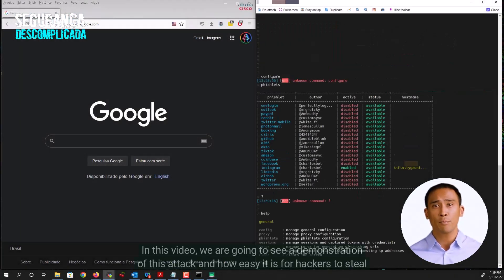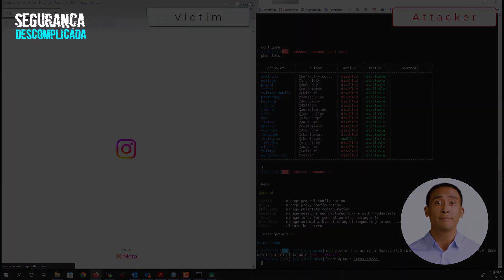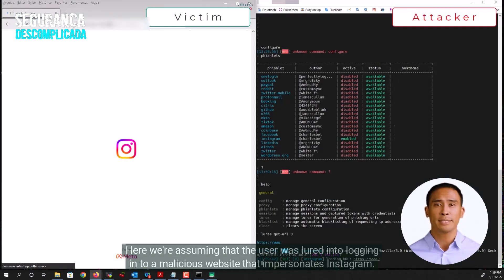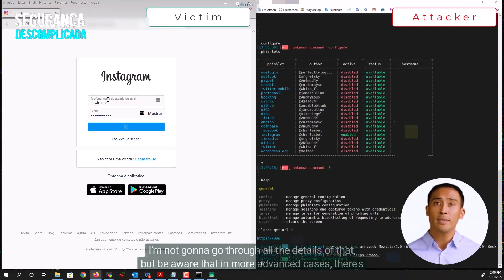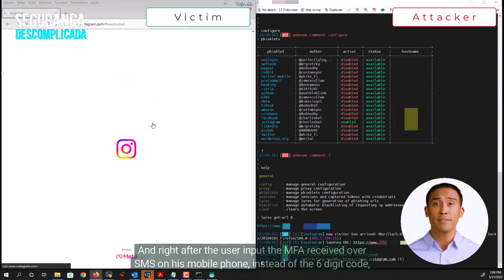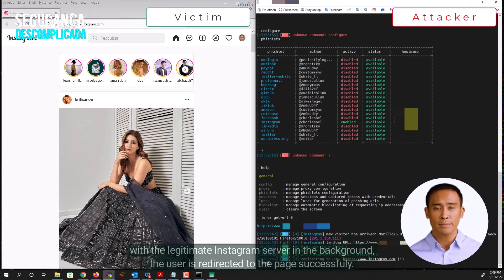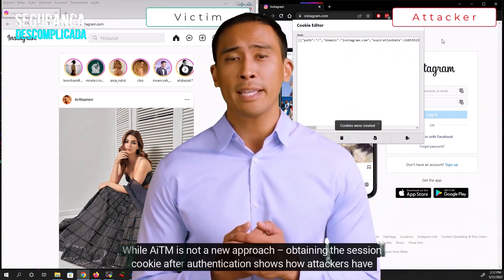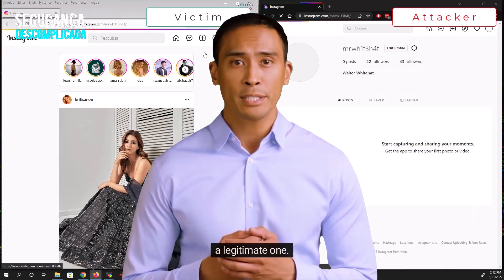AiTM ATTACK: How to Bypass any MFA and the Steps You Can Take to Protect Your Business (EN version)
Phishing attacks are a common threat to organizations and individuals, and they are constantly evolving to bypass security measures. In this video, we demonstrate how a recent AiTM phishing campaign was able to bypass MFA safeguards using proxy sites. We will be hacking a Instagram account with Evilginx2. Finally, we provide tips on how organizations can protect themselves against MFA bypass attacks and educate their employees about the risks of phishing.

⚠️ Todo o conteúdo/vídeos em meu canal são feitos apenas para fins educacionais. Não sou responsável por quaisquer danos causados.⚠️

Isenção de responsabilidade: este vídeo é apenas para fins informativos e educacionais. Acredito que o hacking ético, a segurança da informação e a segurança cibernética devem ser assuntos familiares para qualquer pessoa que use informações digitais e computadores. Eu acredito que é impossível se defender de hackers sem saber como hackear. Este vídeo é apenas para aqueles que estão interessados ​​em aprender sobre hacking ético, segurança, testes de invasão e outros recursos relacionados à segurança cibernética. Considere a palavra hacking como hacking ético ou teste de invasão toda vez que essa palavra for usada. Eu não promovo, encorajo, apoio ou estimulo qualquer atividade ilegal ou hacking sem permissão por escrito em geral. Se você planeja usar as informações para fins ilegais, deixe este vídeo agora! Não posso ser responsabilizado por qualquer uso indevido das informações fornecidas.

➥ Ative o 🔔 das notificações para não perder nenhum vídeo!
Canal dedicado a descomplicar informações sobre cibersegurança!
➥ Me siga!
☑️  Instagram (NOVO): @segdesc